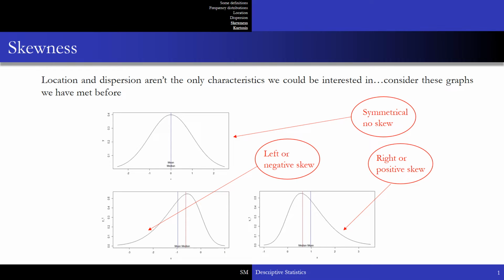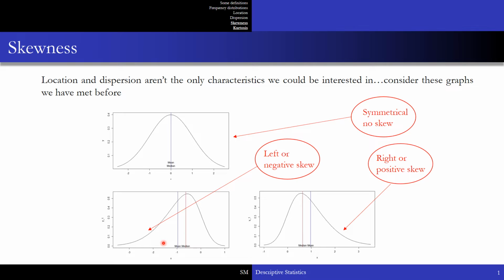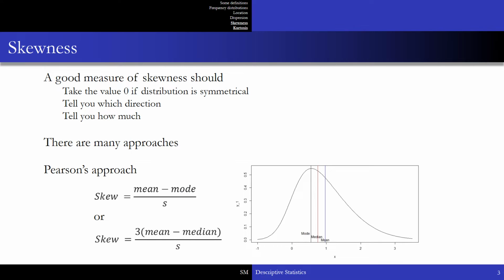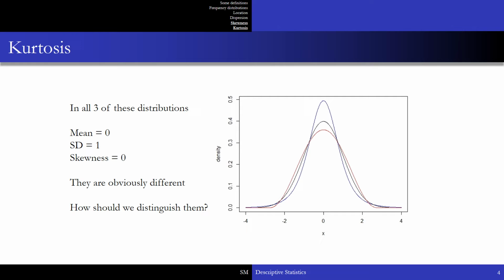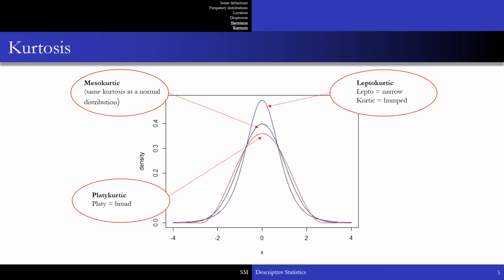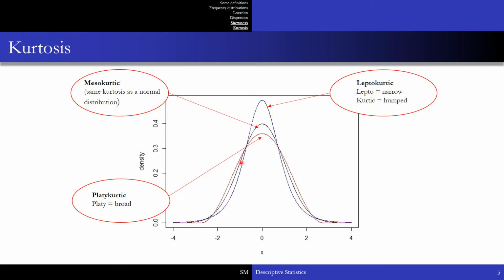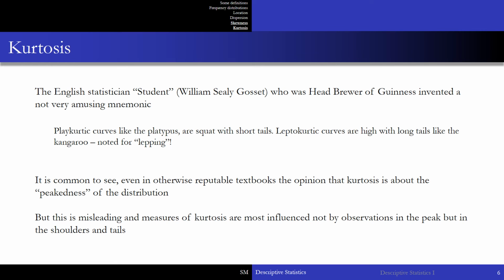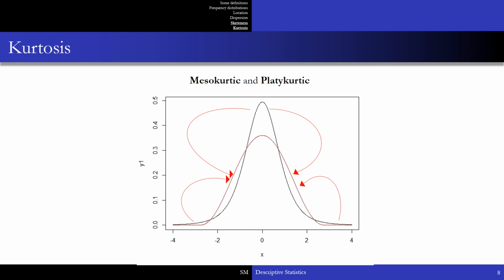Descriptive Statistics - Skewness and kurtosis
Primarily of interest to MSc Sociology and MPhil Sociology and Demography students in the Department of Sociology, Oxford University